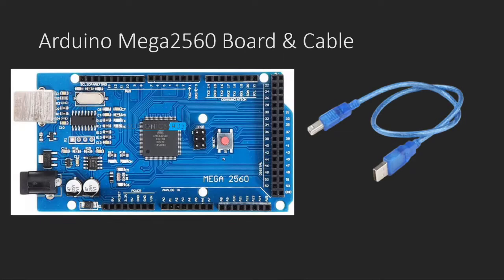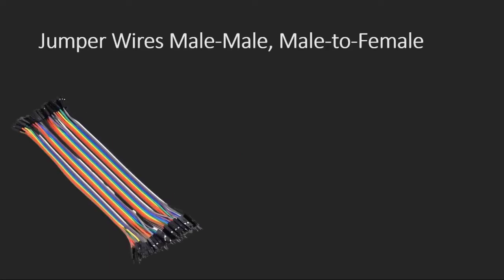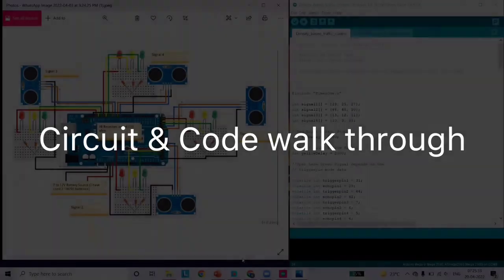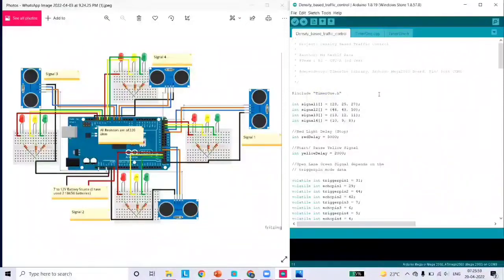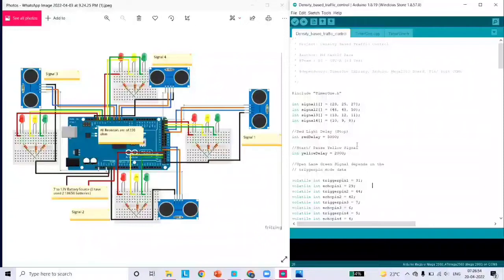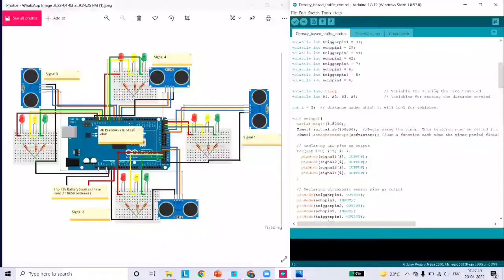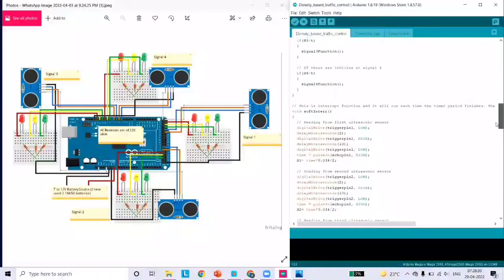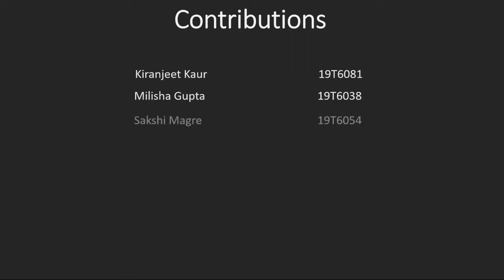Density Based Traffic Control IET DAVV